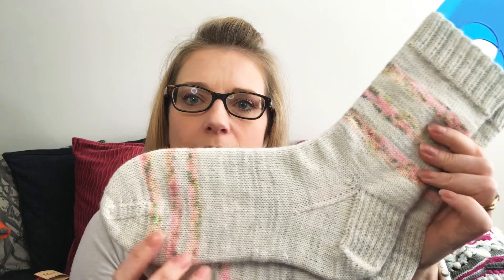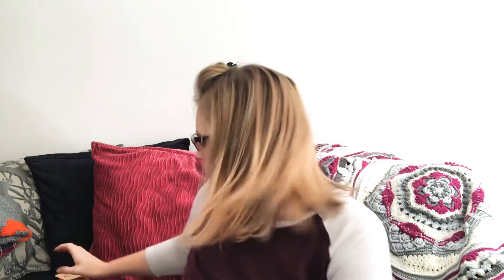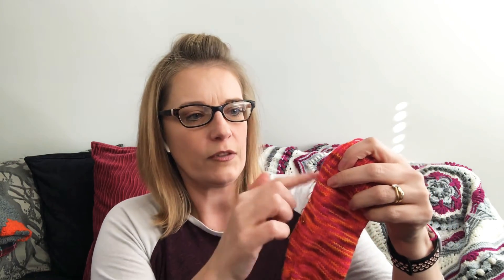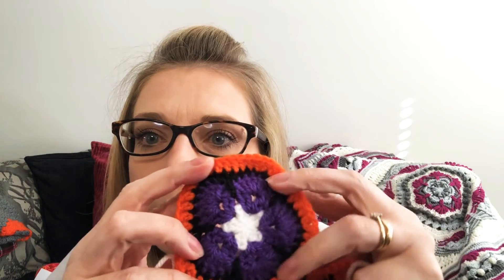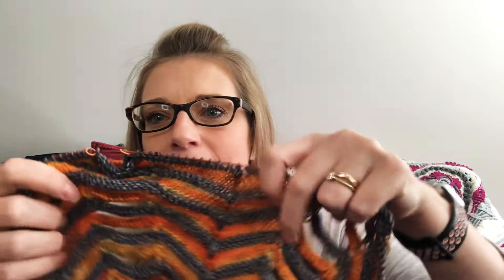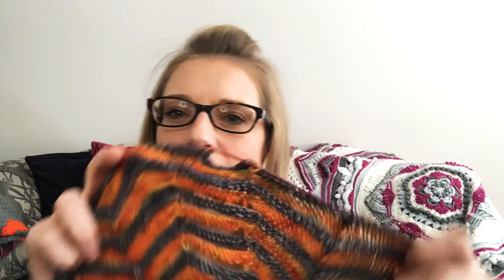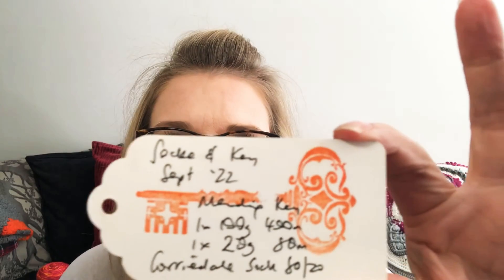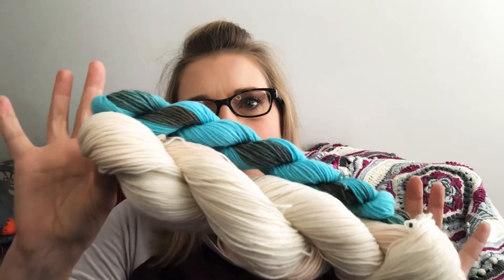Episode one, vlogtober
You can find me on : Instagram as mumma_of_yarn and Ravelry as Mummaofyarn

African Flower Tarantula - Etsy LarriecraftsNL

Fave Wip progress keeper - The yarn whisperer